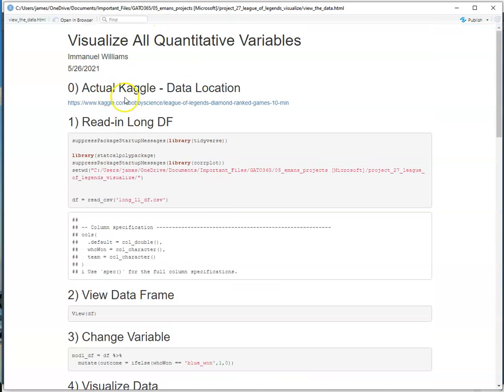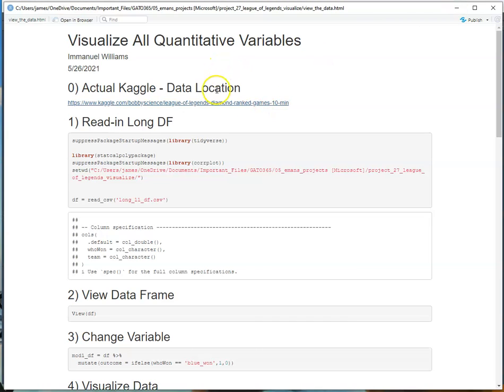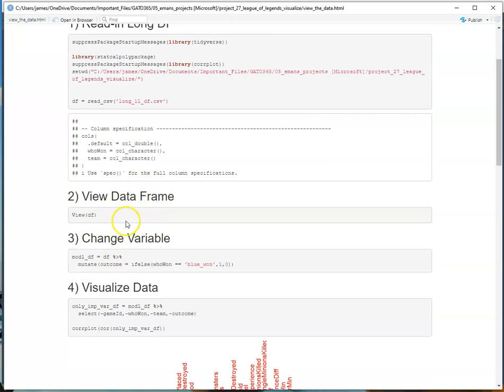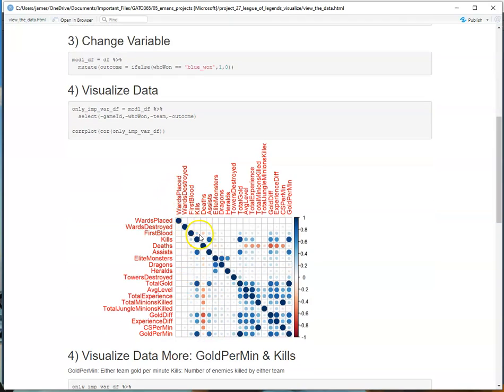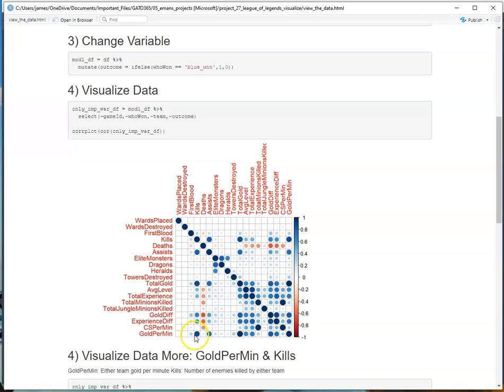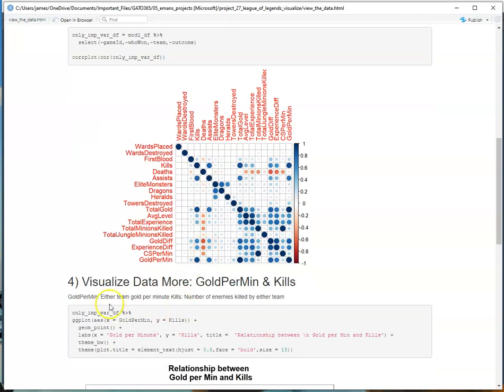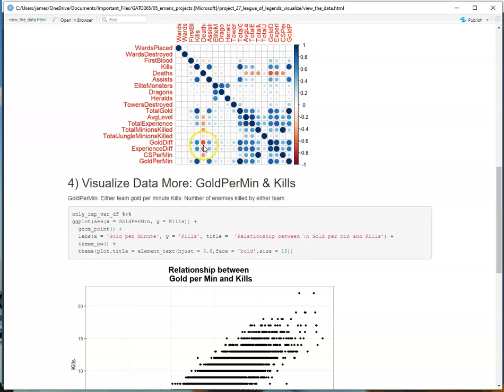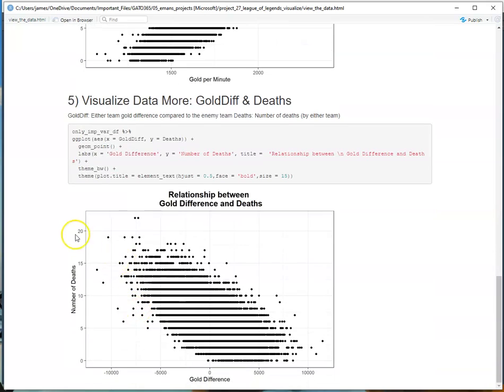Simple R Shiny & Statistics: Visualizing the Scatter Plots League of Legends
If you use the corrplot [last video reference], you should take time to visualize the patterns one pair quantitative variables at a time. Here is a brief demonstration of viewing two different pairs from the League of Legends data set.